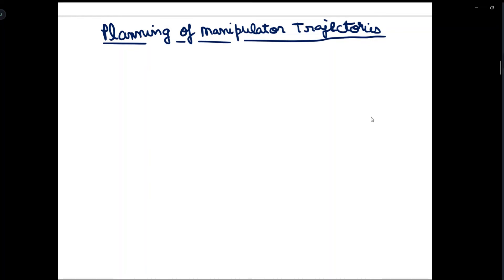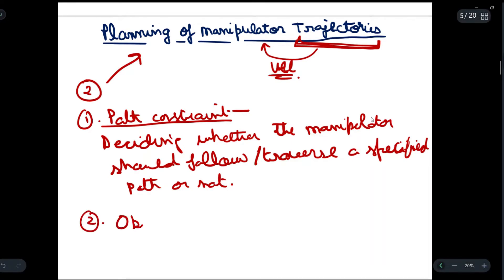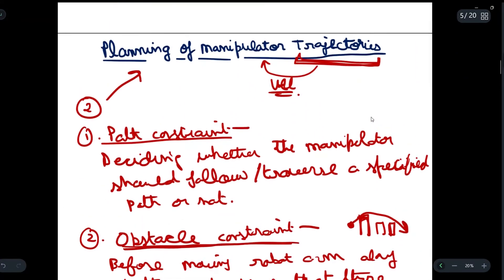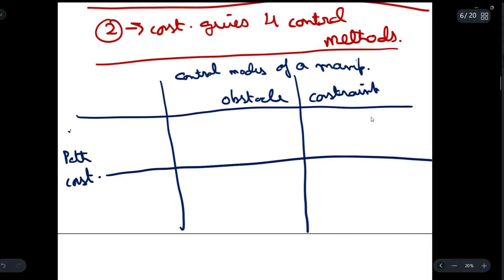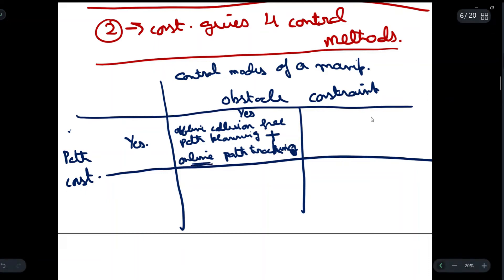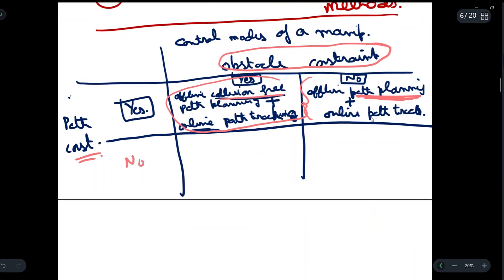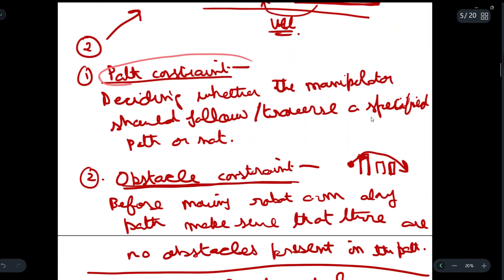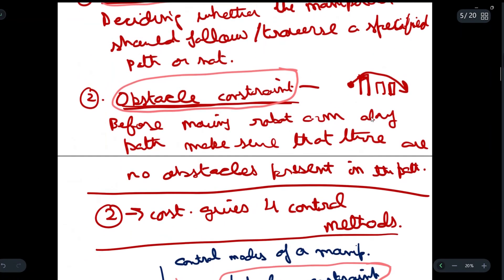Planning of manipulator trajectories | Robotics Course | Lect.17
Planning of manipulator trajectories | Robotics Course by Ronak Jain | Lect.17

Hey guys, in this video we will see Planning of manipulator trajectories and why do we use it. Here we will learn all about Planning of manipulator trajectories from basic to advance level.

Queries solved -
1. Planning of manipulator trajectories tutorial
2.Planning of manipulator trajectories robotics complete course by ronak jain
3. Introduction to Planning of manipulator trajectories
4. Application of Planning of manipulator trajectories